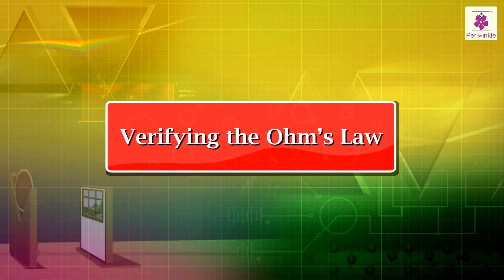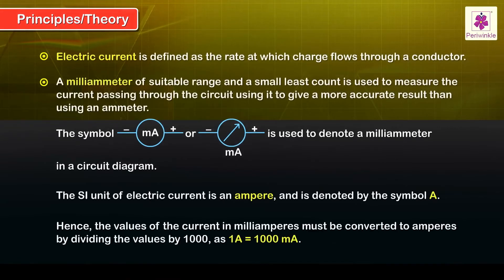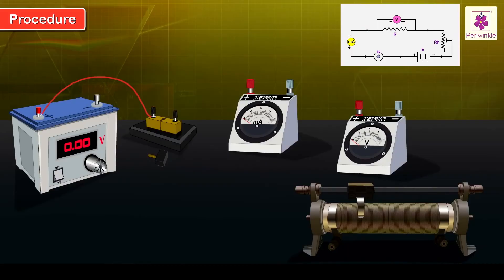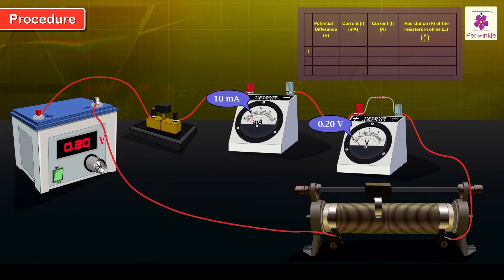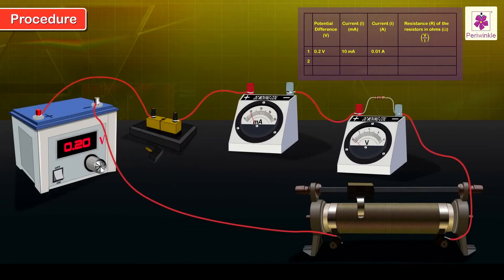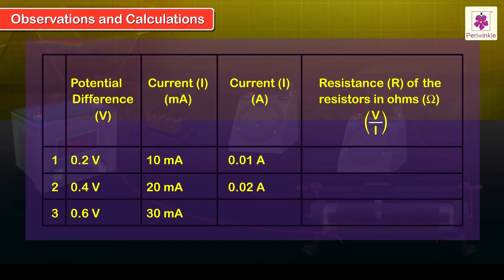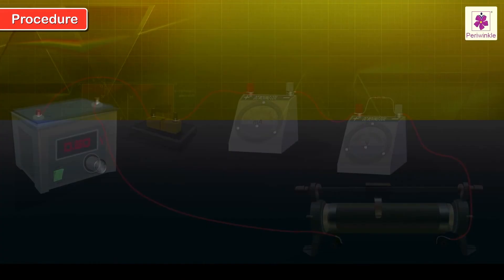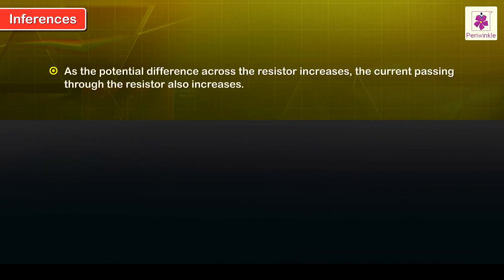Verifying the Ohm's Law | Physics Experiment | Grade 10